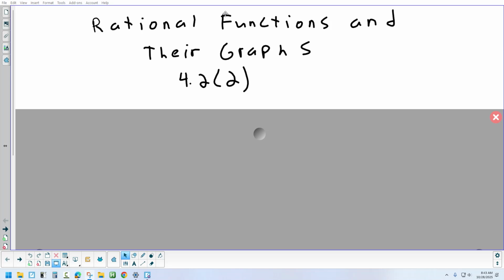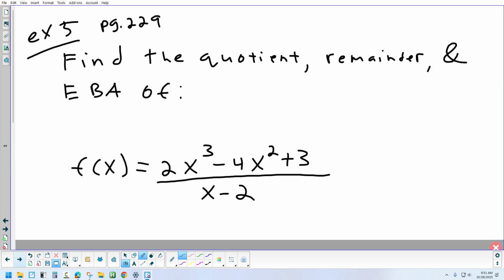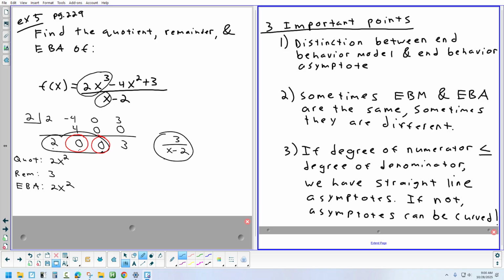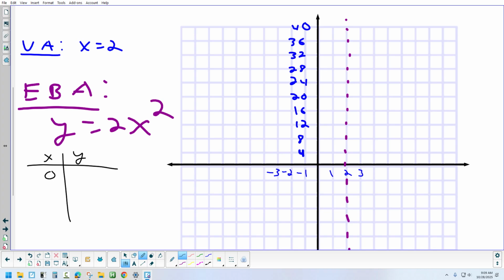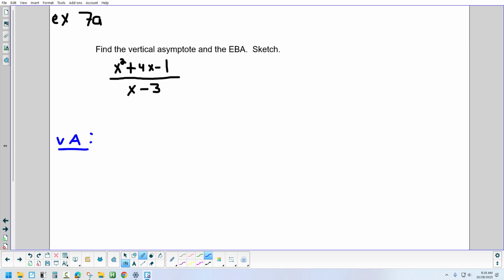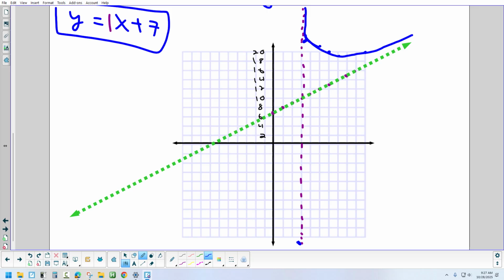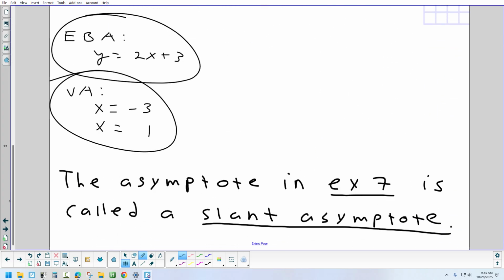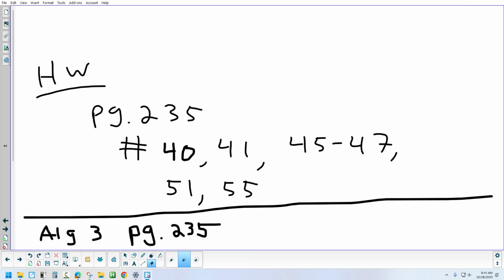4.2(2) Graphing Rational Functions 10-28-25